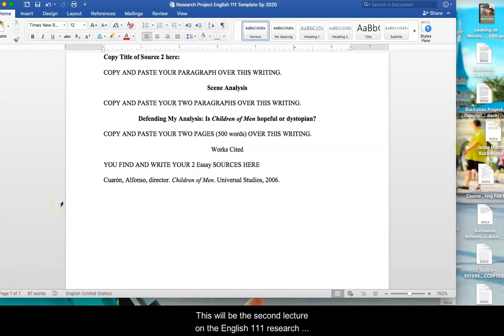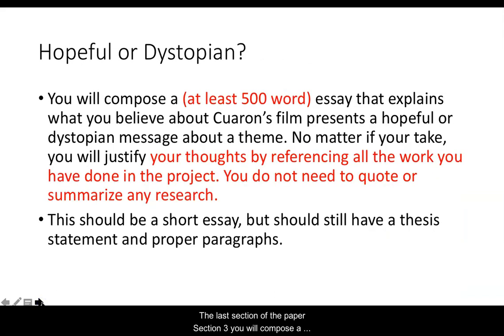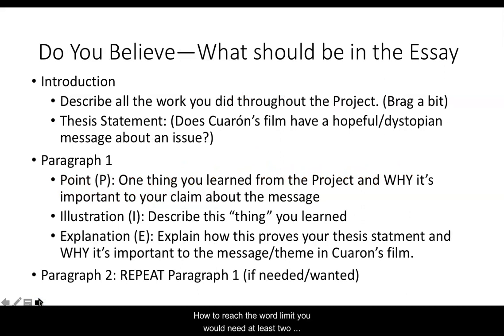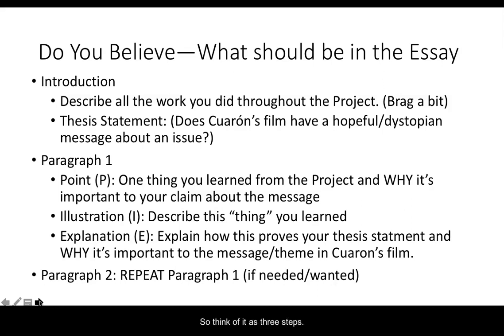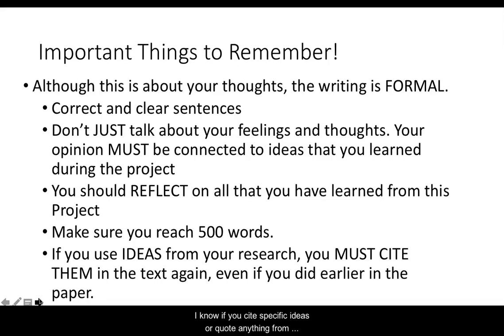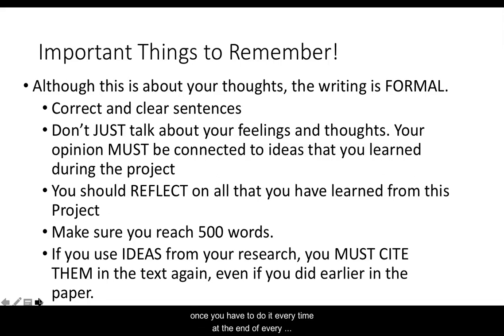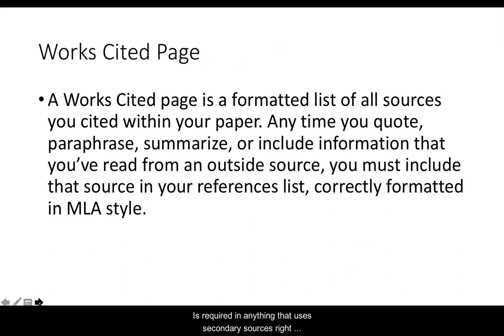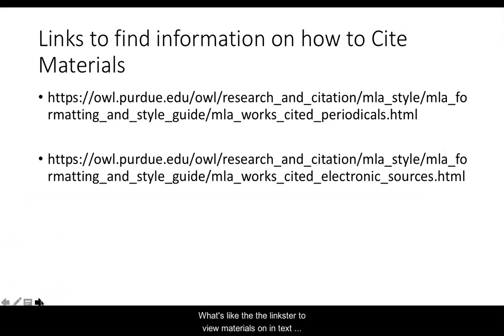Last Section of Research Project for Eng 111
Describes the key elements of the last section of the Research Project on Children of Men.